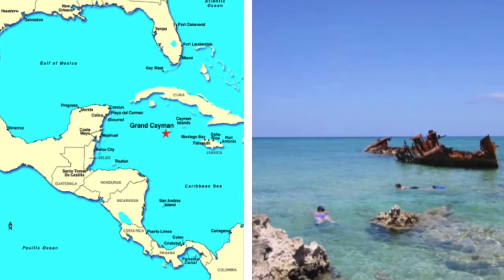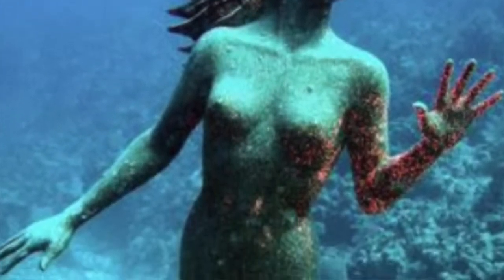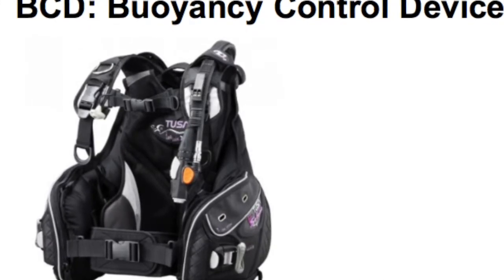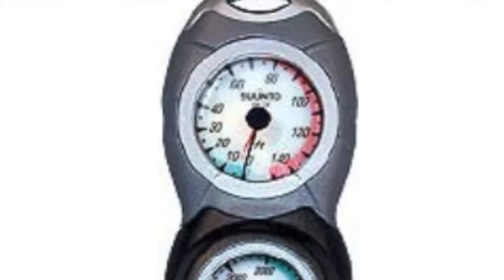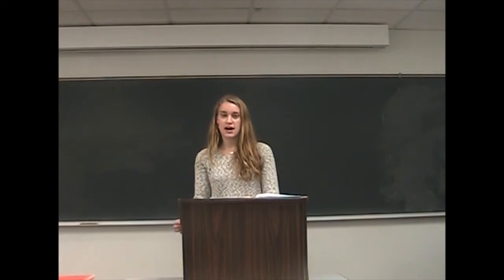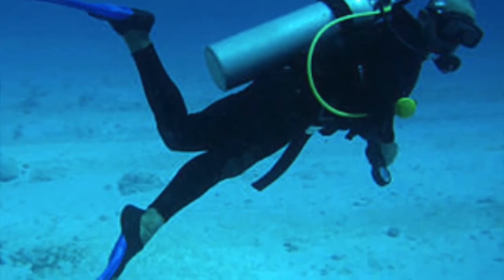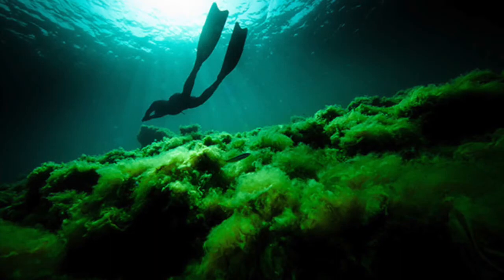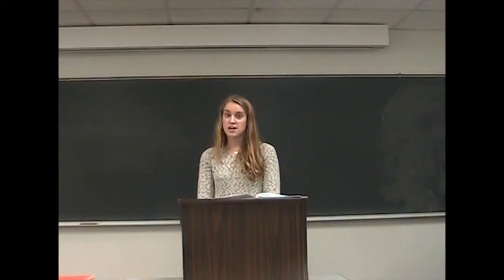Scuba Diving Public Speaking Final